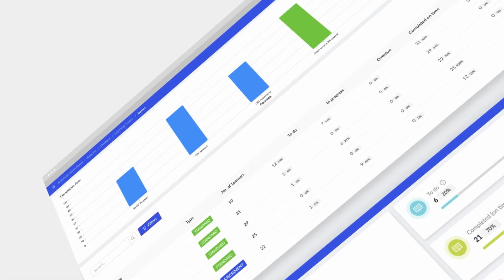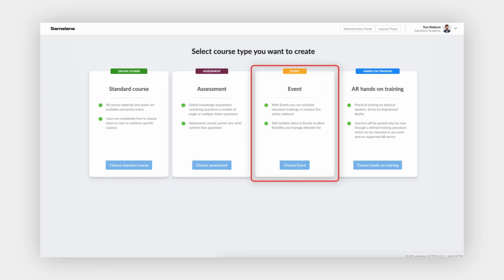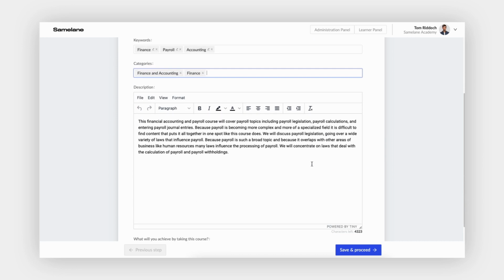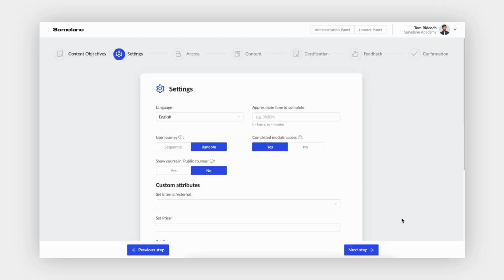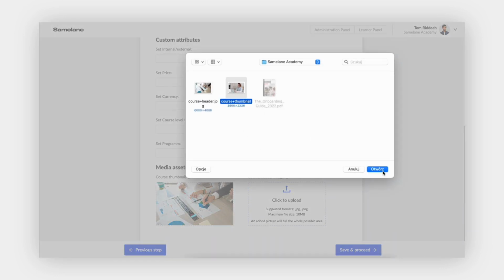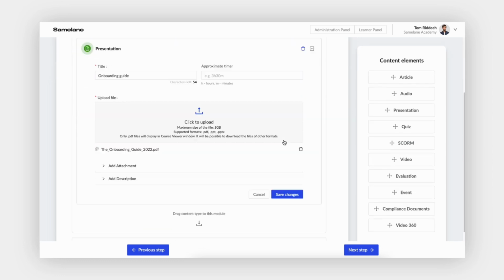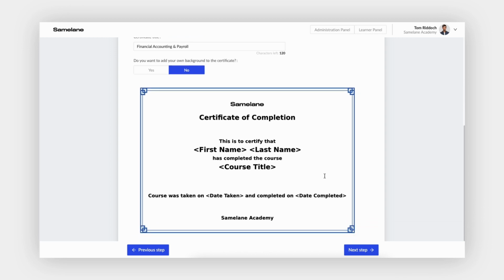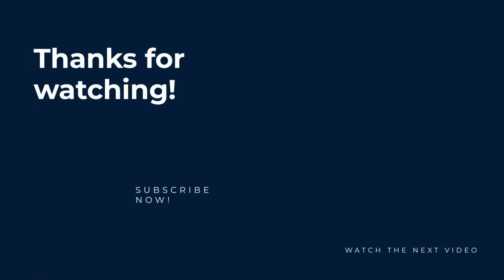Courses - how to create a course, types of lectures, certificate, feedback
Want to discover the best practices and insights about employee training and development, e-learning, and knowledge sharing?

Samelane is a Learning Management System (LMS) for managing onboarding, training and knowledge management processes for employees or vendors. With Samelane you can create engaging digital learning experiences, automate HR processes and get in-depth insights and reporting.